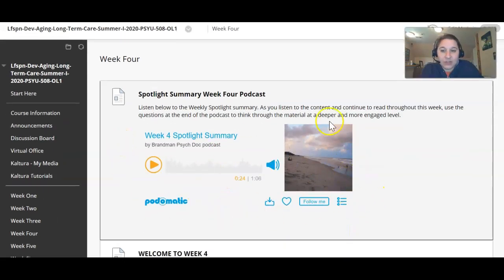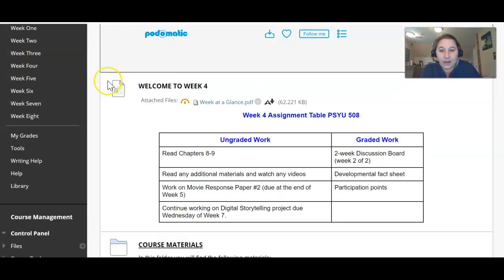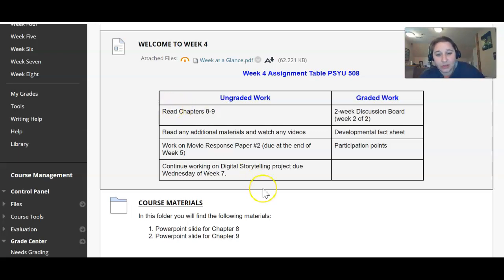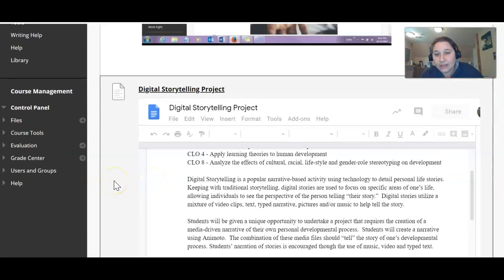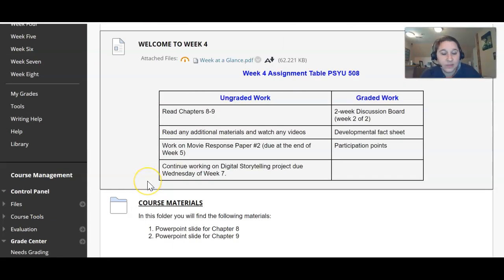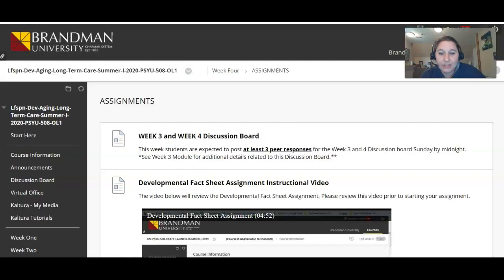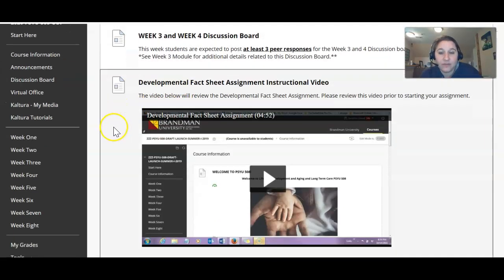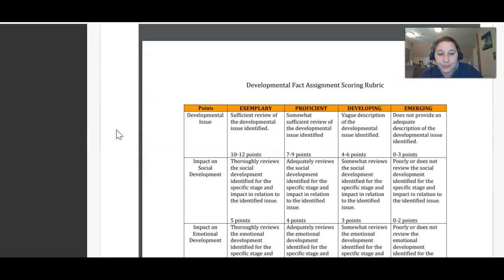PSYU 508 Week Four Overview